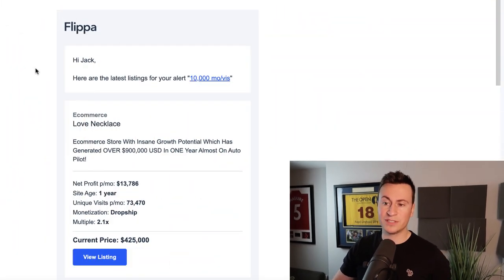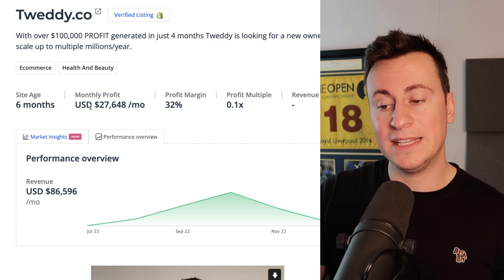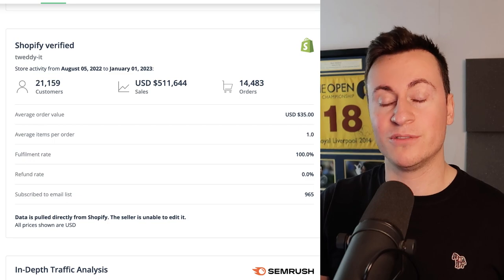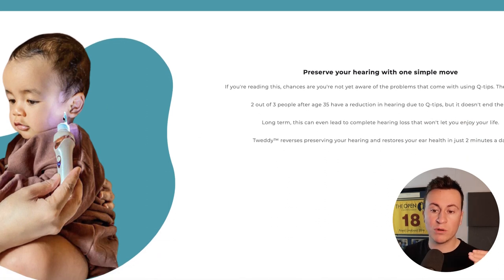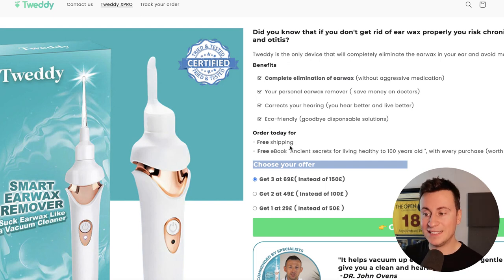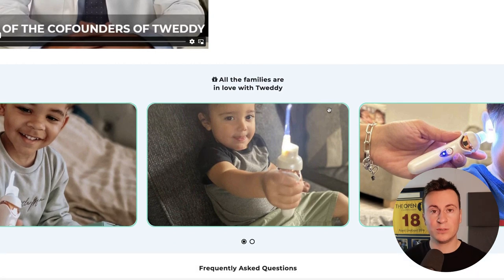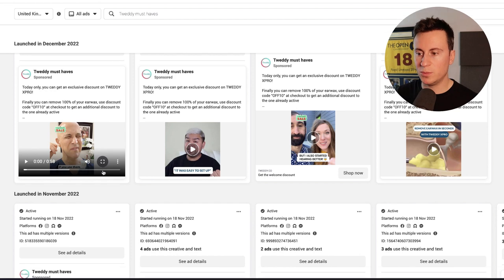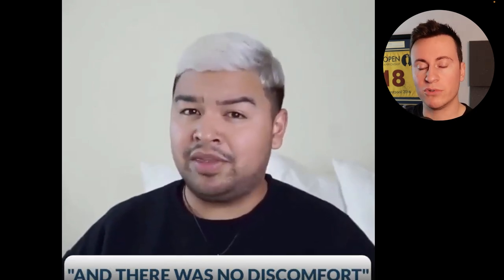$165,887 PROFIT Dropshipping This Product...